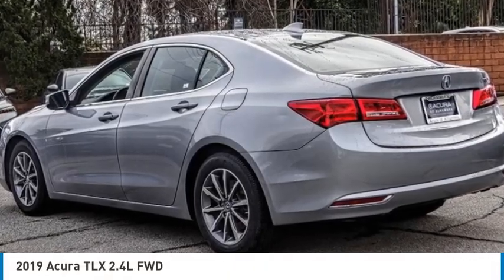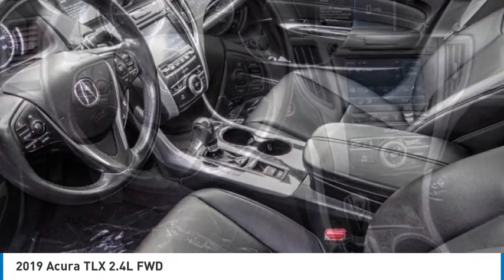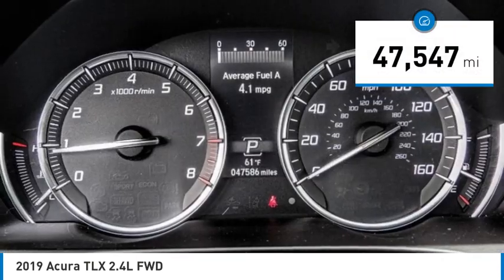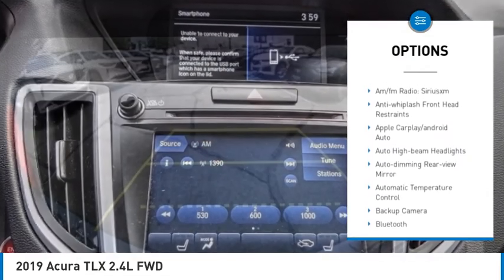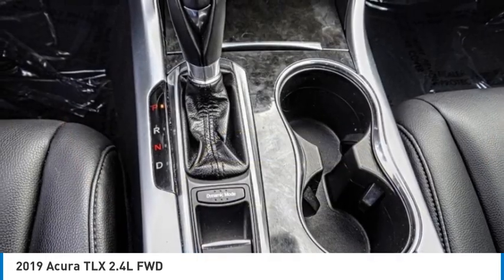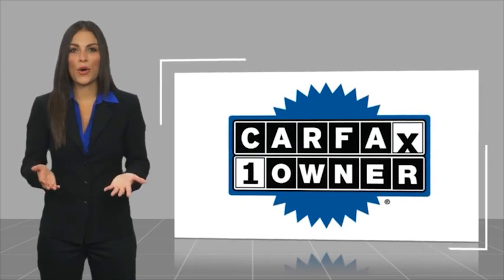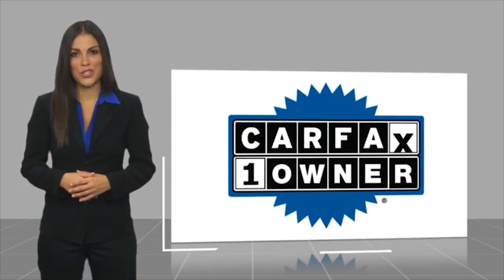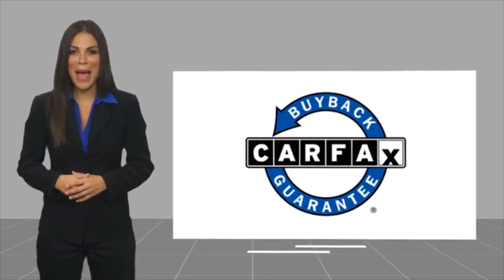2019 Acura TLX MONTEREY PARK ROSEMEAD EL MONTE MONTEBELLO LOS ANGELES A35141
2019 Acura TLX 2.4L FWD

1700 W. Main St.